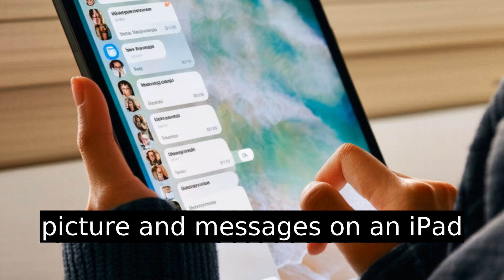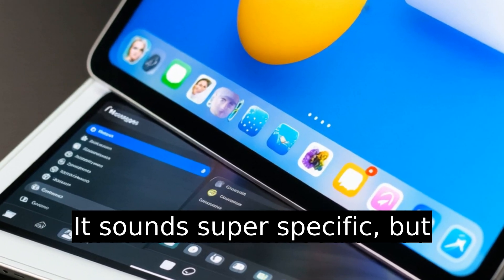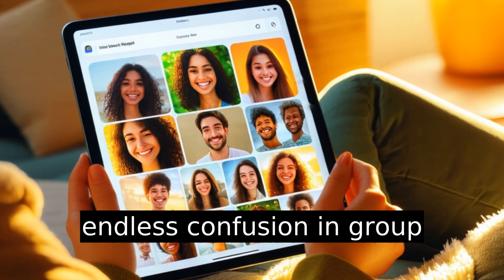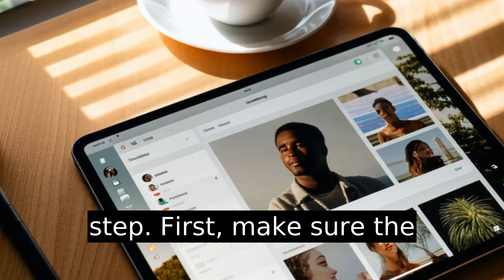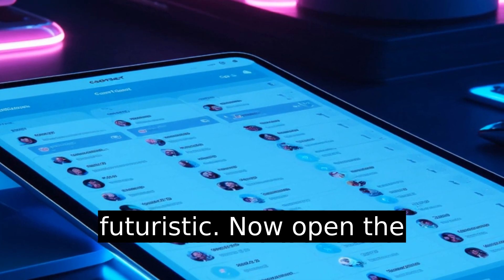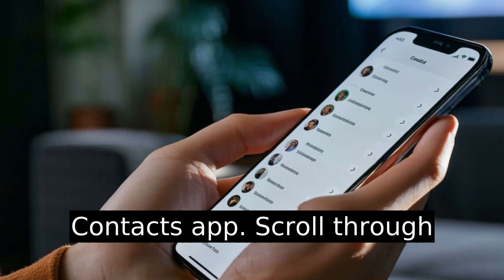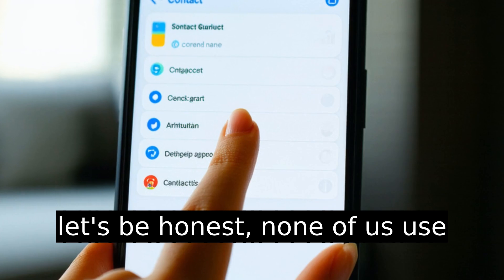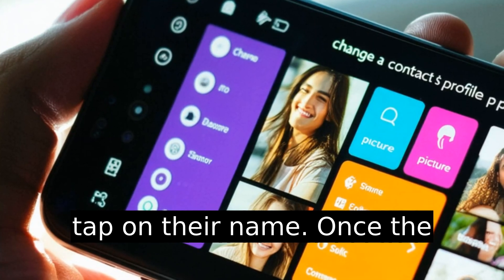How To Change Someone's Profile Picture On Messages Ipad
Unlock the secret to organizing your iPad's Messages app by personalizing contact photos with ease. Follow this step-by-step guide to avoid group chat confusion by changing someone's profile picture directly through your Contacts app. Learn how to edit their picture, explore options like snapping a new photo or choosing from your gallery, and embrace the satisfaction of customizing your digital social life. Remember, this update is visible only on your device but adds a personal touch you'll appreciate. Plus, discover a fun way to include custom emojis for extra flair. Keep contacts fresh and dynamic to reflect your ever-changing relationships.